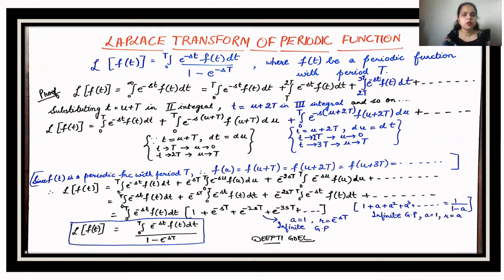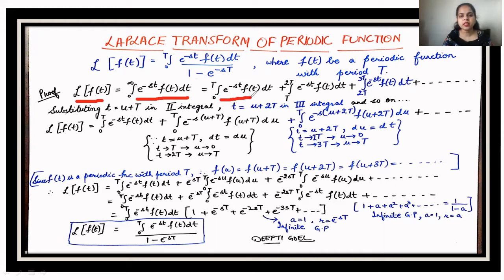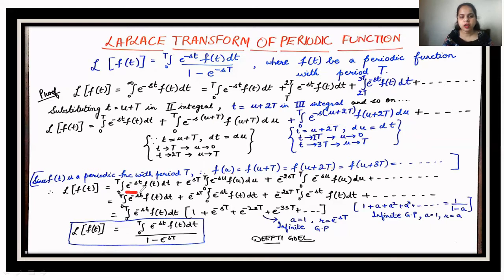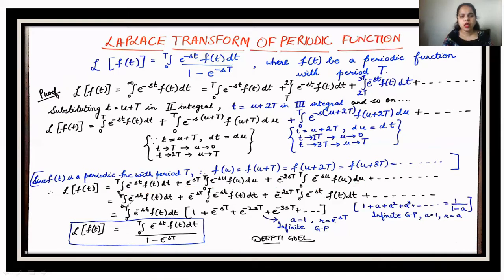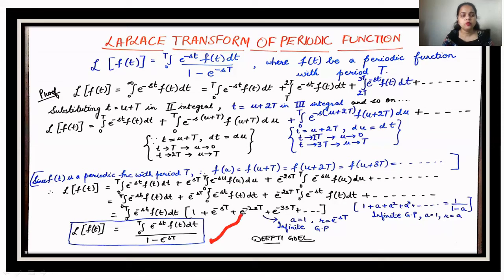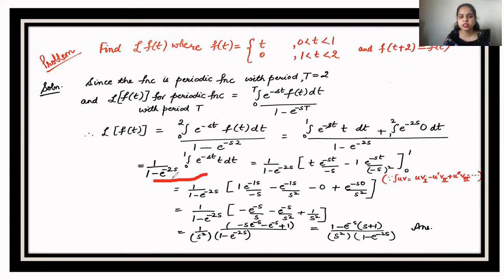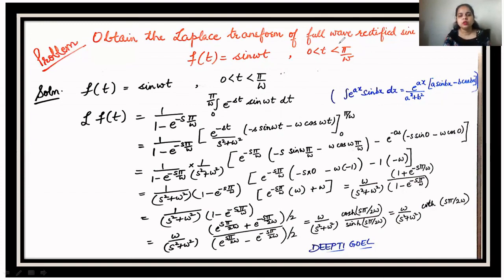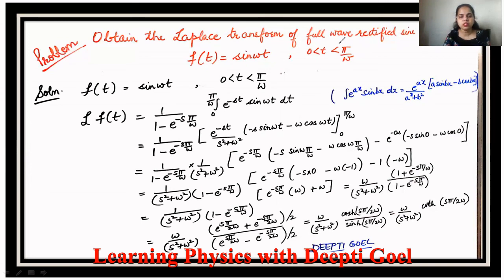Laplace transform of periodic functions